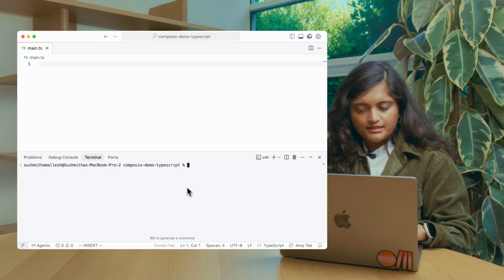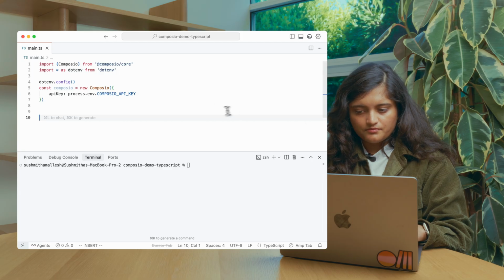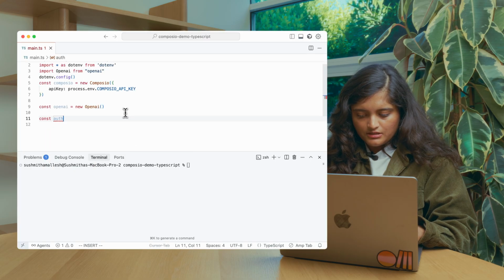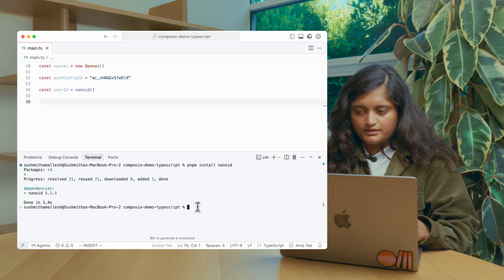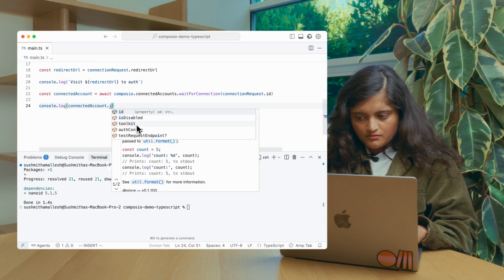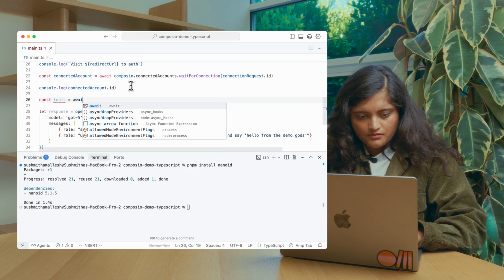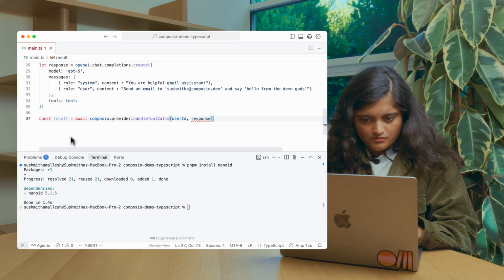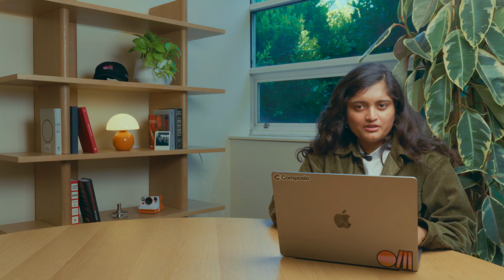Getting Started: Composio Platform using TypeScript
In this quick start guide, we’ll walk through how to integrate Composio Tools with your AI agents in TypeScript. By the end, you’ll have a working Gmail agent that can authenticate securely and send emails on your behalf!

What you’ll learn in this video:
 • Installing and setting up the Composio TypeScript SDK
 • Initializing OpenAI alongside Composio
 • Creating Auth Configs and Connected Accounts for Gmail
 • Using toolkits like GMAIL_SEND_EMAIL in your agent
 • Handling tool calls seamlessly in your user’s context
 • Sending your first email through an AI agent 🎉

Why Composio?
Composio makes it effortless to connect your AI agents with 300+ toolkits (like Gmail, Slack, Notion, Linear, and more). You get production-ready integrations, secure authentication, and a unified API layer—so you can focus on building smarter agents, faster.